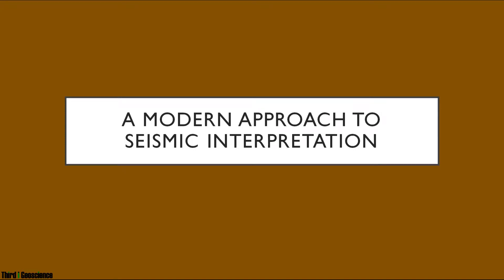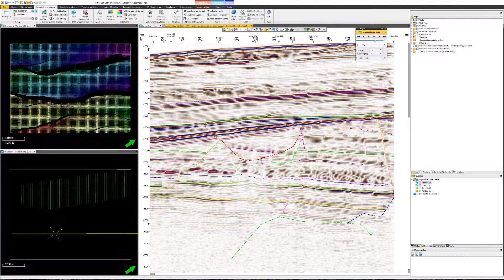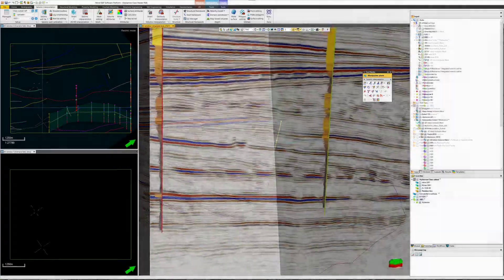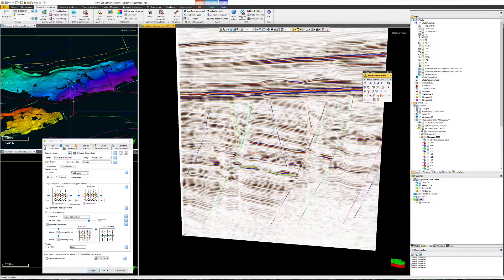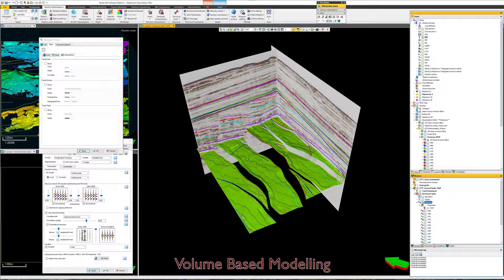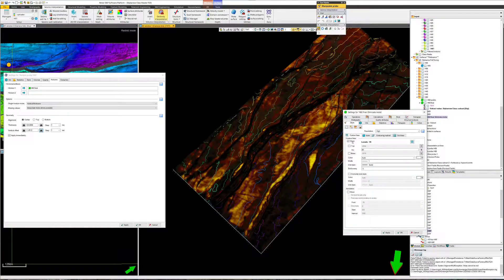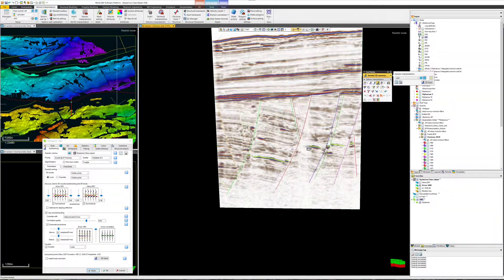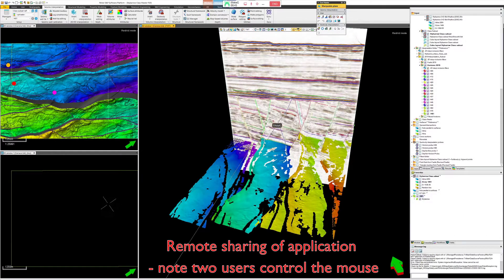Introduction to "The Modern Approach to Seismic Interpretation" workshop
The video provides a short introduction to a workshop for seismic interpretation in Petrel that introduces a 3D window-based set of workflows to deliver high quality interpretation products in an efficient manner.